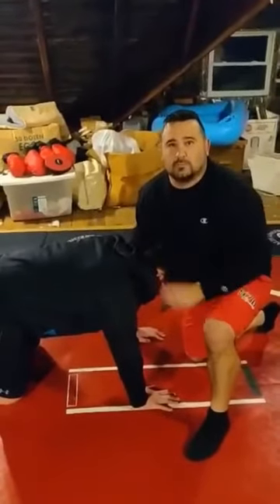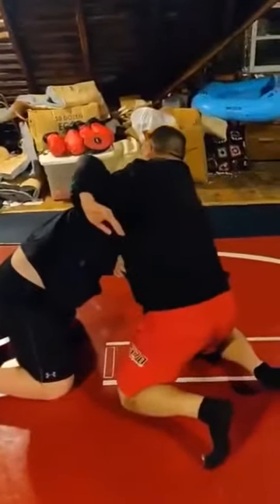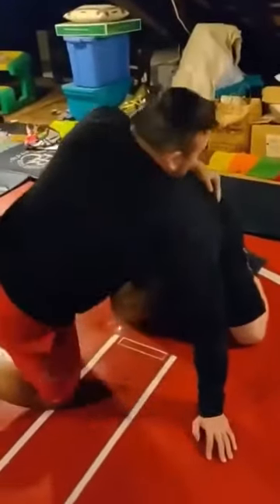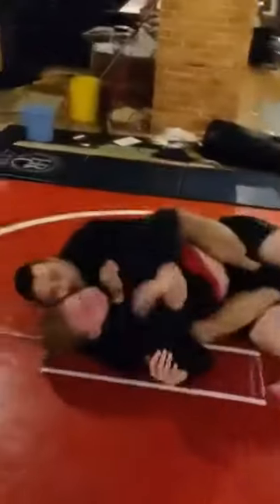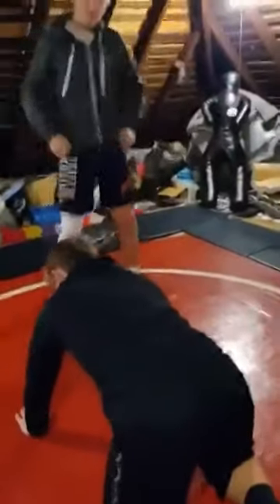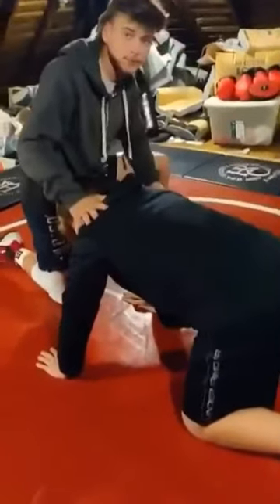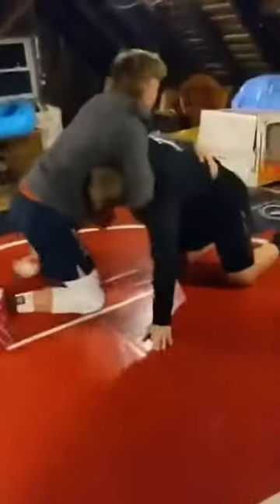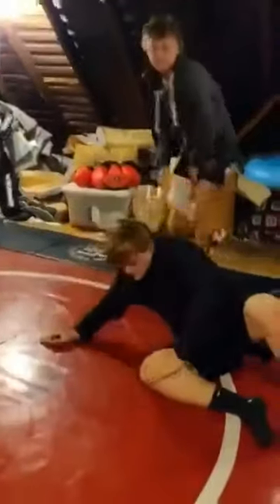How to do Front Headlock Cement Series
Showing how to use the Cement package for pins in Folkstyle Wrestling. Also showing how to use the Cement roll. And the best part of this particular series we're showing how to score a takedown when your cement package is stopped.